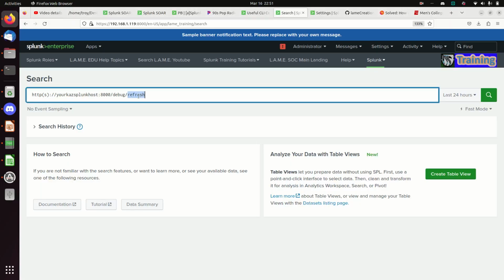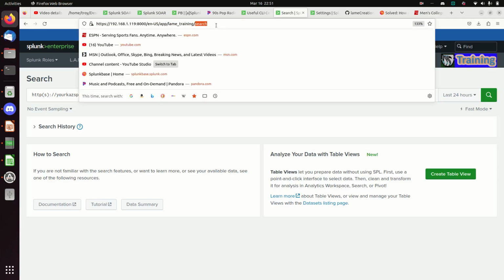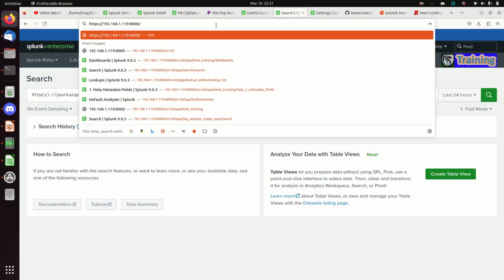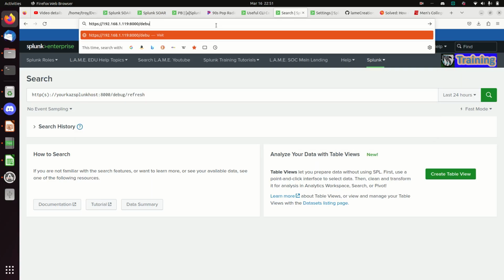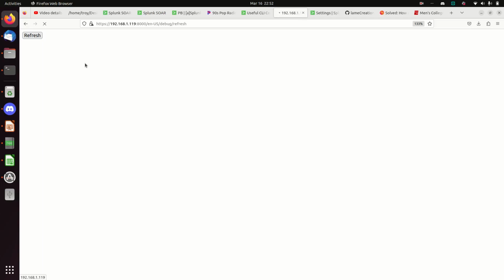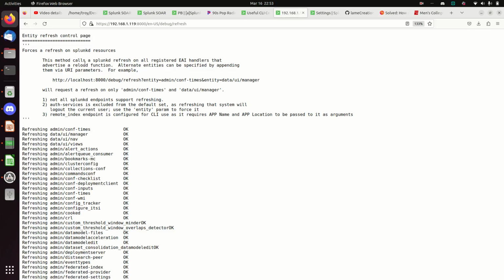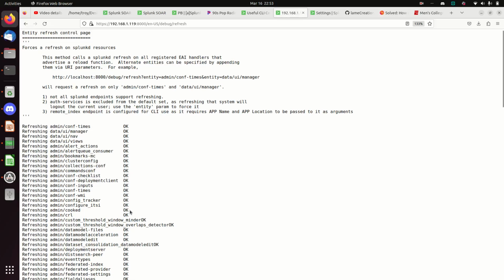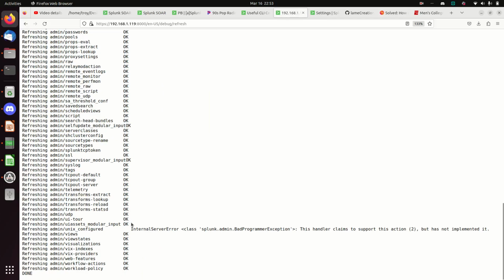Splunk Tutorial | Refresh Config Settings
Today will focus on resetting config files without having to actually restart Splunk.  Restarting Splunk ends splunk searches and kicks users off the system and should be used with care and caution.  This refresh config option does not hurt the end user experience as Splunk never actually shuts down.